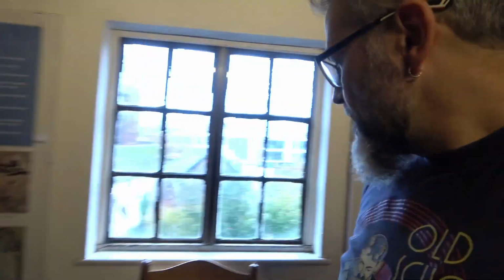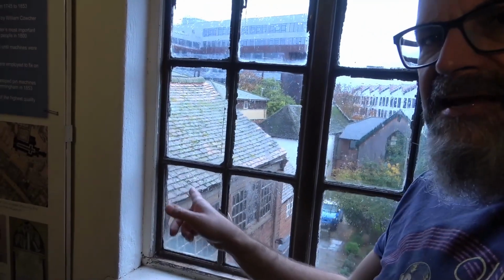Tales of Witchcraft and Wonder Virtual Book Launch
A woman falls under the spell of a poisonous plant.
A young man discovers a mermaid, washed up on the shore.
A mysterious body is discovered hidden in the trunk of a tree.
An orphaned ape is raised as a child in a Cotswold village.
An old man’s body is discovered on a hill, mysteriously
pinned to the ground as though believed a witch.
These are some of the folkloric tales told in the songs of Inkubus Sukkubus in their trilogy of albums, Tales of Witchcraft & Wonder. In their new book, founder members and songwriters Candia and Tony McKormack further research the stories, to explore the meaning behind the tales – the theories, the magic, the romance, and the horror.
Join Candia and Tony in the Tudor timber bones of The Folk of Gloucester as they discuss the folklore that inspired some of the songs written over the last 31 years, from the saltwater song of Sabrina to the tragic death of young Maude Bowen in Cheltenham. They'll be joined by band mates Roland Link (bass), Nick Gibbs (violin) and Marcus Gilvear (drums) to play a selection of some of the songs from the Tales of Witchcraft & Wonder trilogy.
We'll also be treated to a tour of the Tudor merchant's house, located on Westgate Street opposite St Nicholas' Church, as members of Gloucester Civic Trust tell us a little of its fascinating 500-year history, from its association with the martyred Bishop Hooper to its days as a pin factory and beyond.
The book will be available to buy in The Folk's shop and via the Inkubus Sukkubus online shop for £15, to include 13-track music CD.